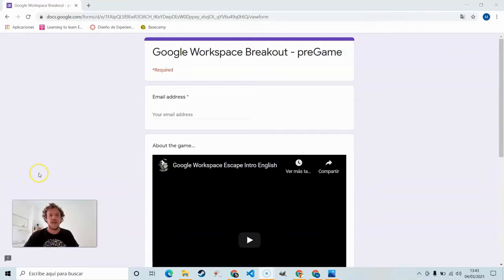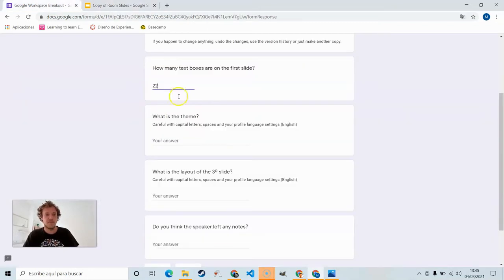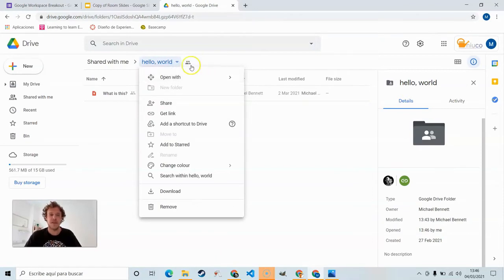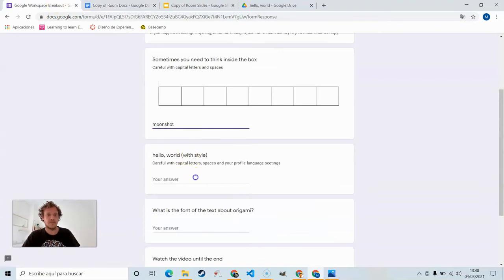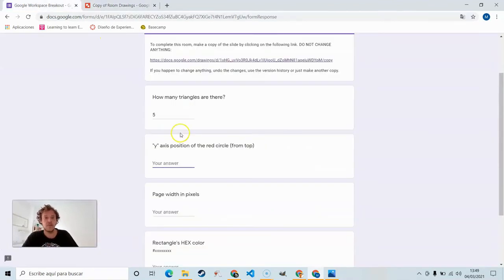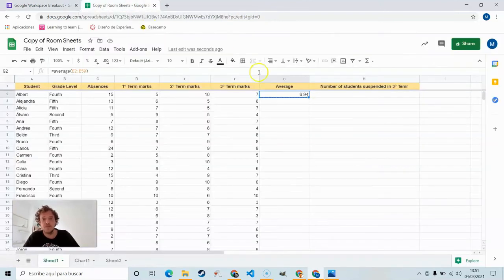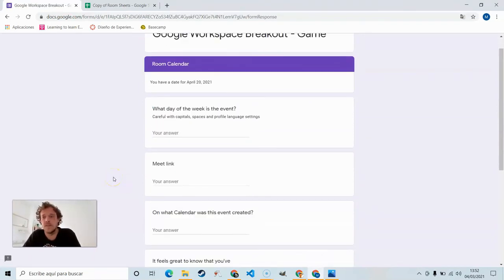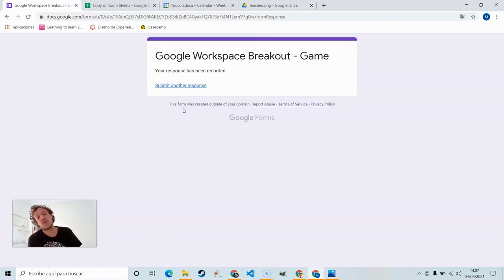Google Workspace Game Walkthrough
Walkthrough video explaining my ultimate Google Workspace game inspired by Escape Rooms. If you haven't play yet, don't watch the video! Click on this link to play the game first: